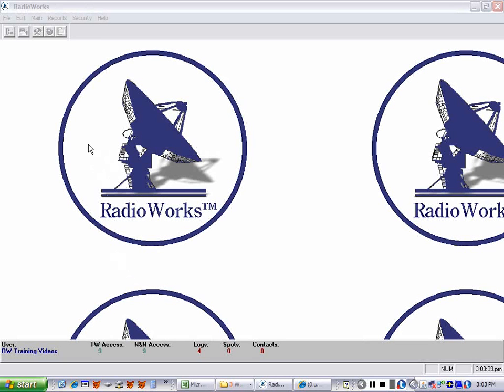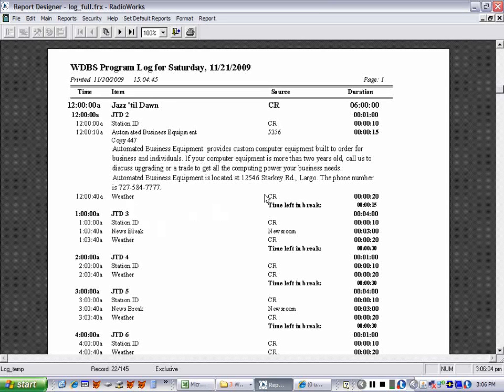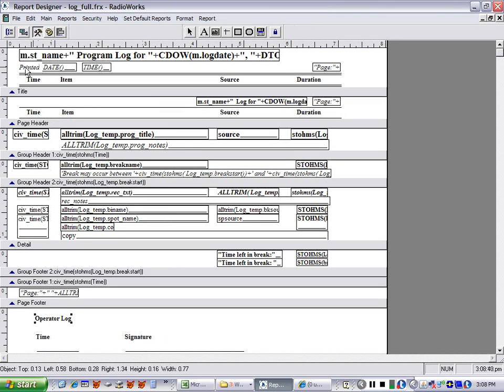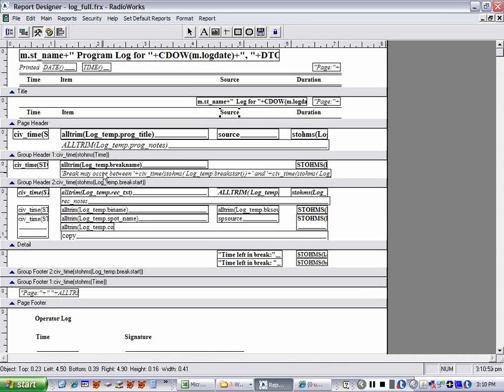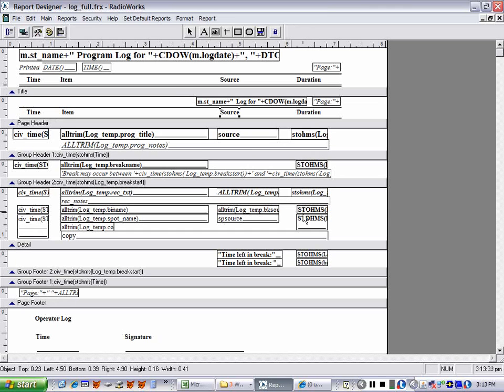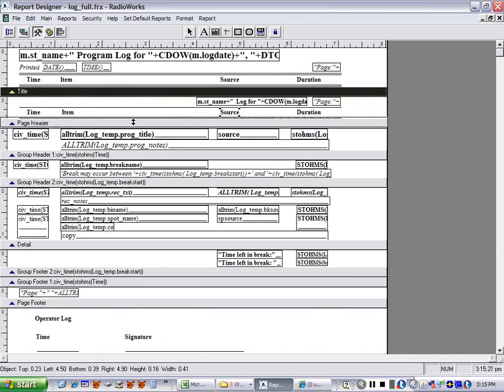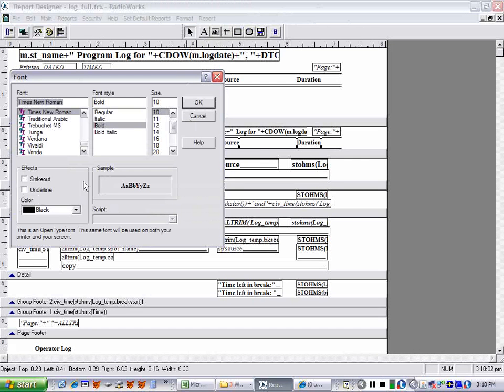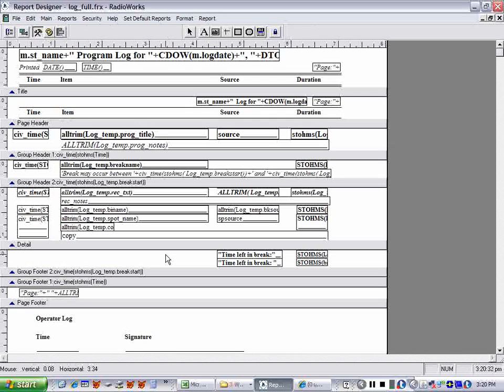4 RW Modify Log Report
How to change the layout of the log, adding, deleting items, changing font, etc.